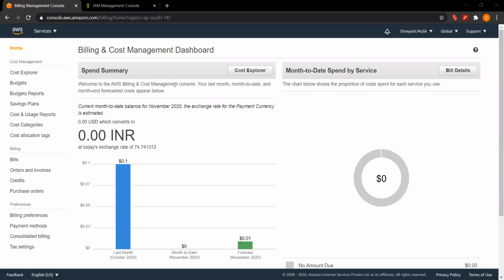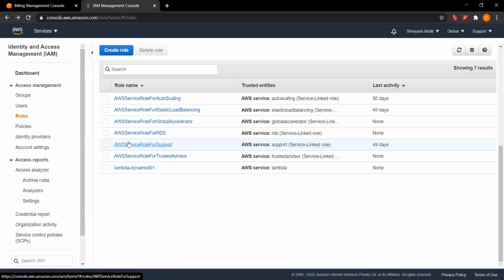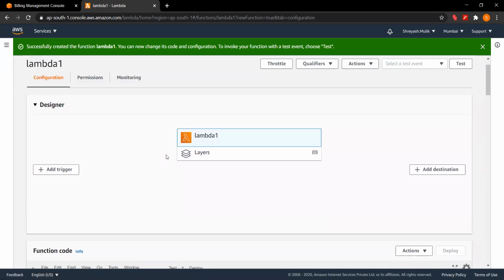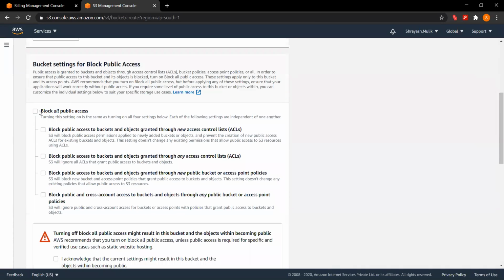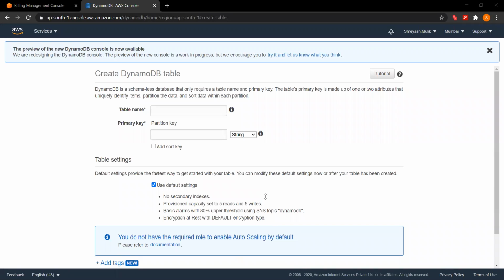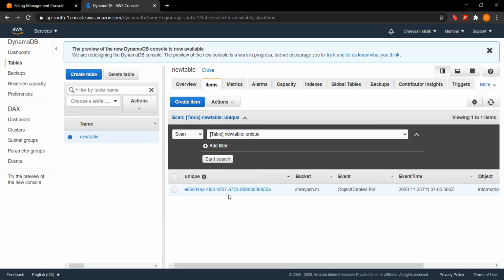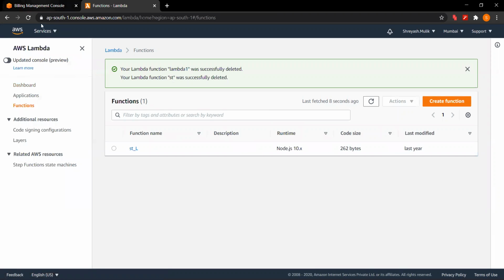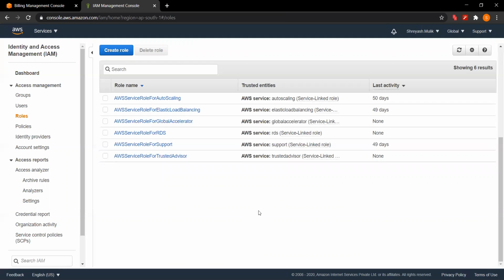AWS LAMBDA LAB-II Trigger S3 Bucket-Lambda-DynamoDB II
I will going to trigger lambda function from s3 Bucket and Copy data information in DynamoDB